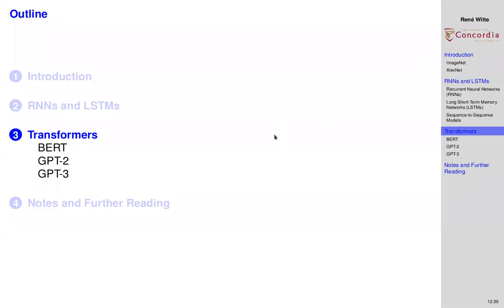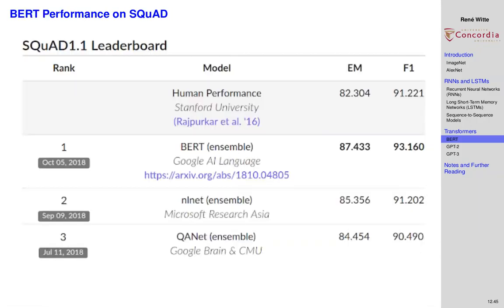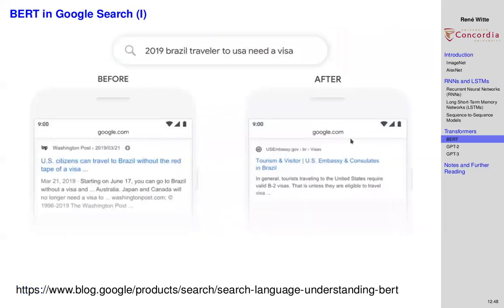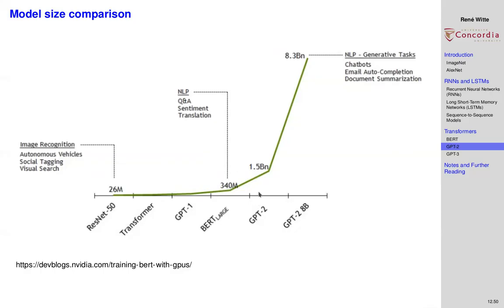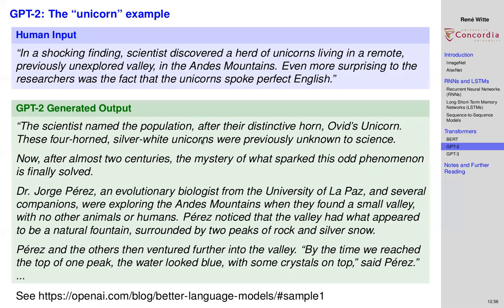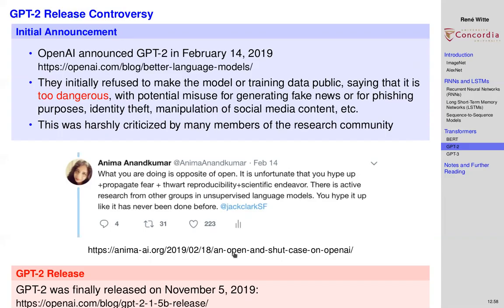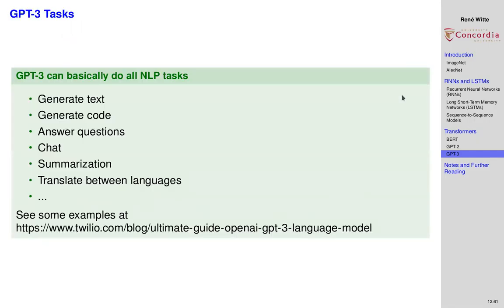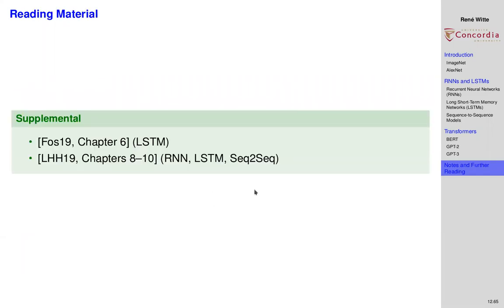Intelligent Systems: Deep Learning for IS (5/5) | COMP 474/6741 (Winter 2020/21) | L12E05